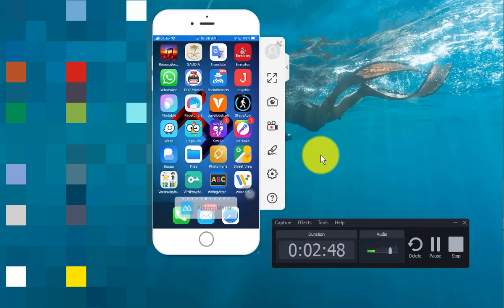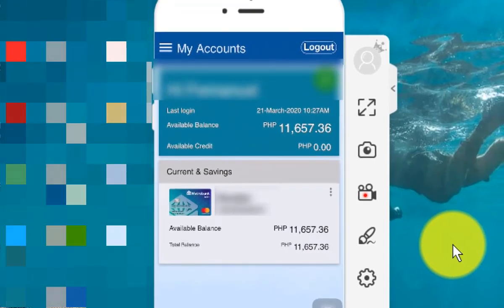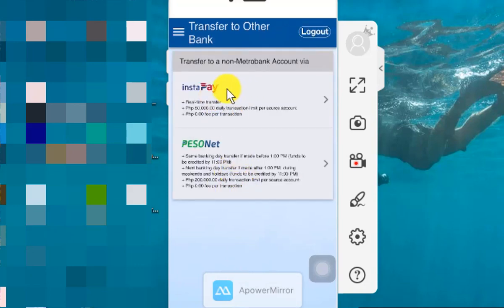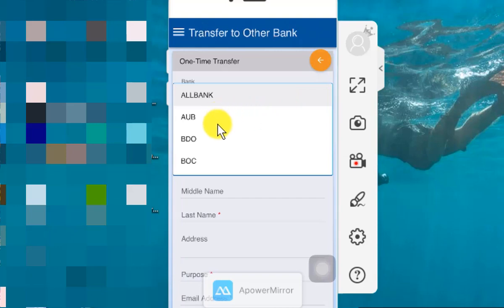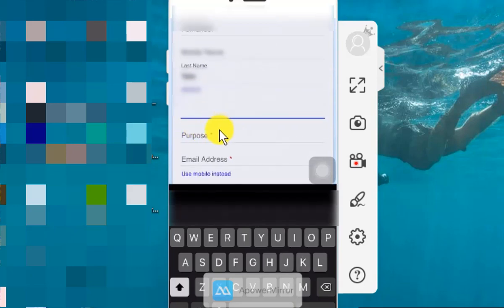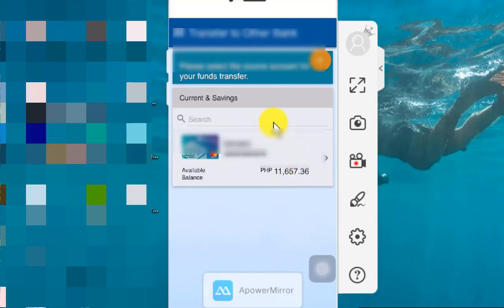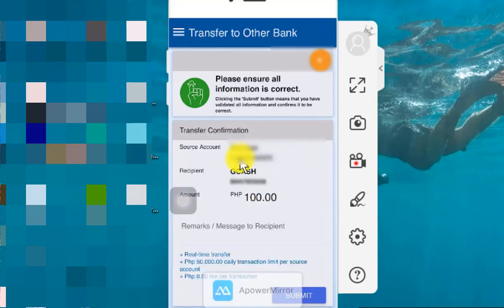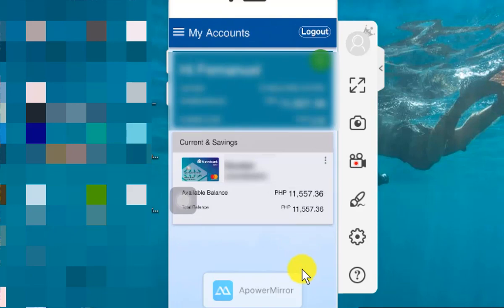Funding to your GCASH account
Steps in funding your GCASH account using mobile online banking.

1. Download and install GCash App on your smartphone (IOS and android)
2. Create/ Register your account details.